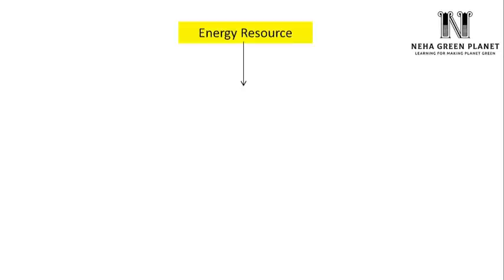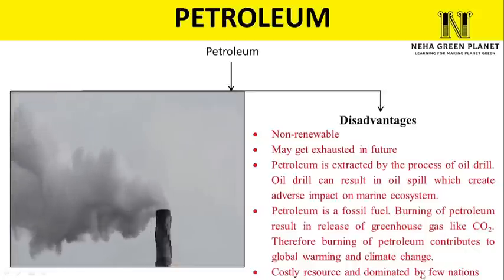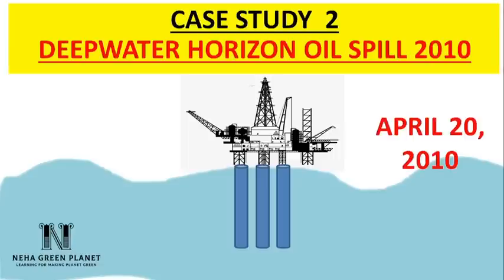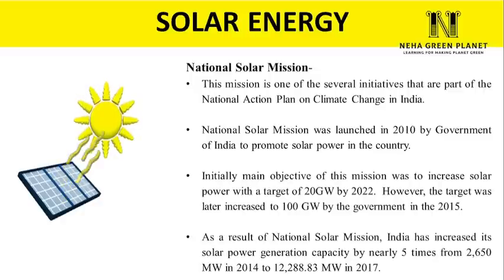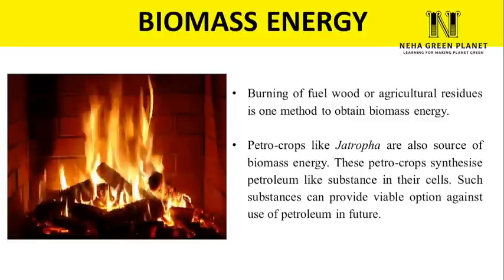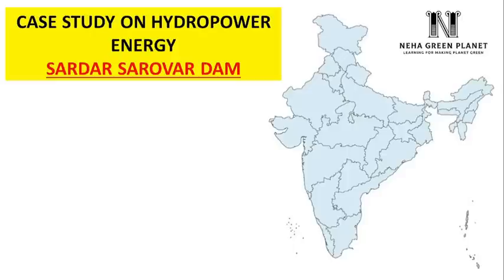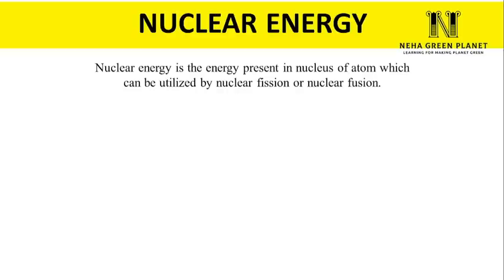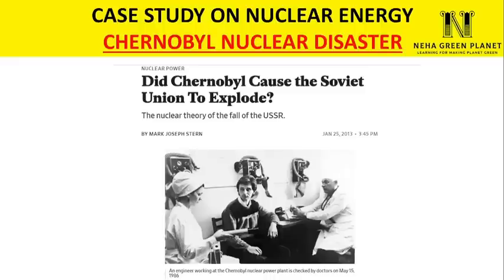EVS - UNIT 3 (Part 3 Energy) - NATURAL RESOURCES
This video provides detailed description of EVS Unit 3 (NATURAL RESOURCES). In this video, topic - WATER RESOURCE is discussed in detail.  EVS or Environment Studies is compulsory course for all Undergraduate courses in Indian Universities (including Delhi University).